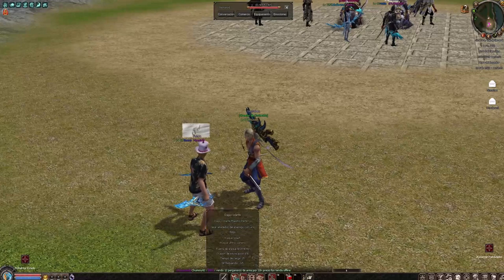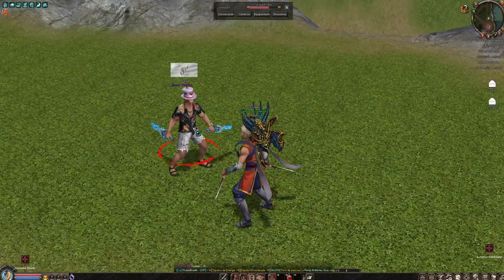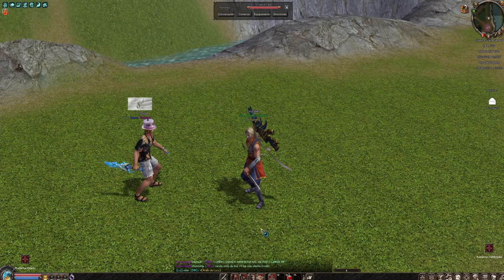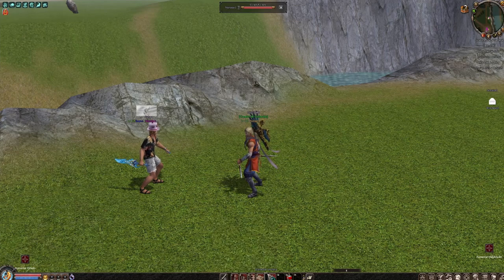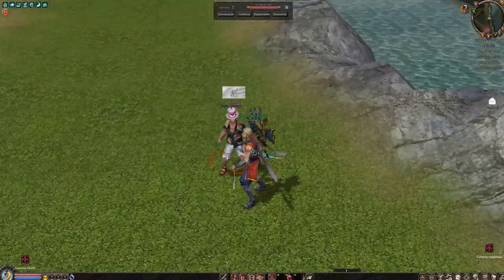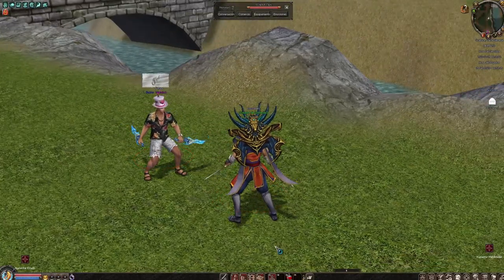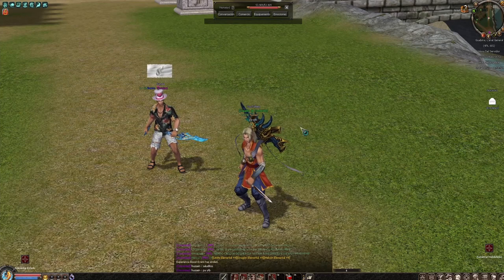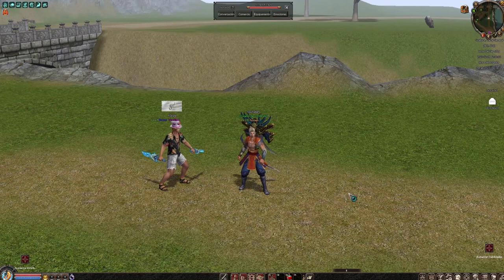COMO SER EL NINJA NIVEL DIOS (Ninja Daga) -GUABINA 2